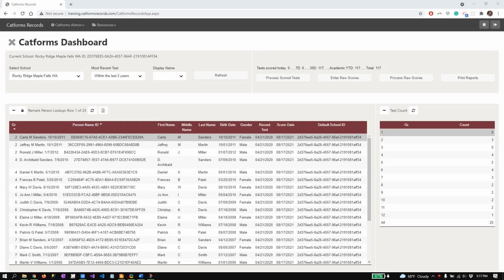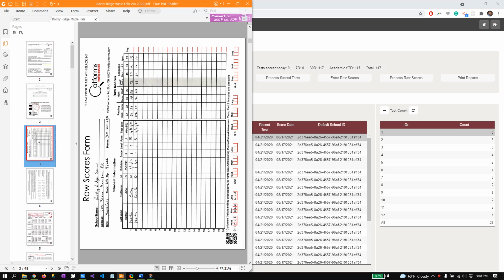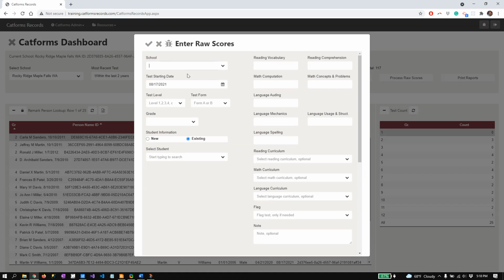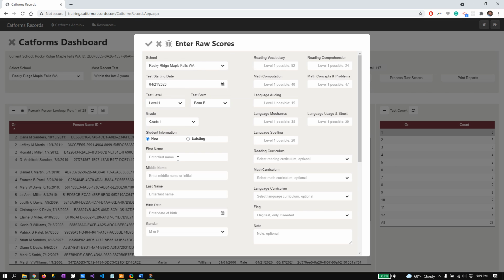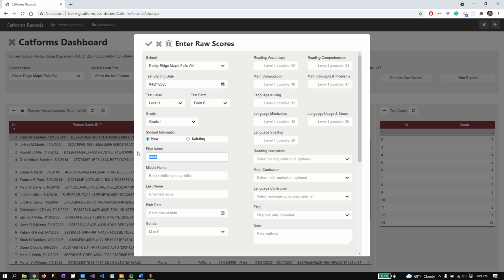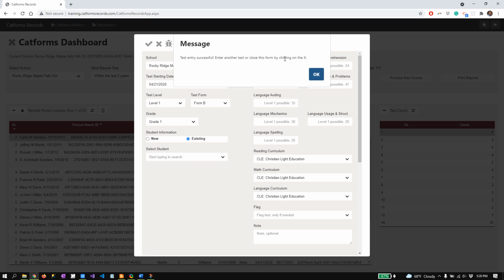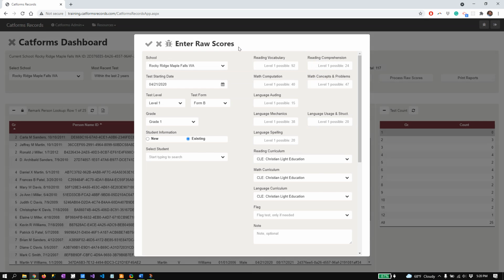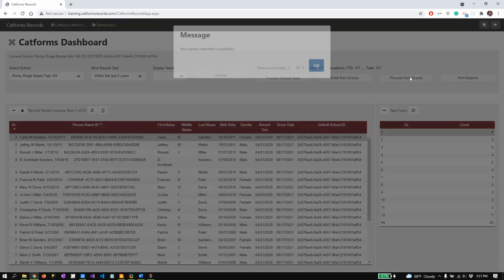6 Entering Raw Scores